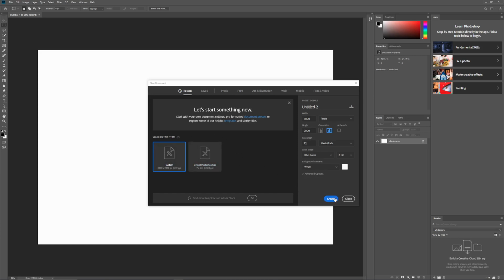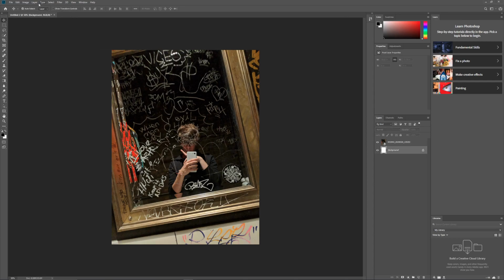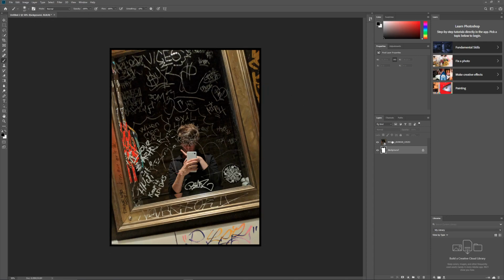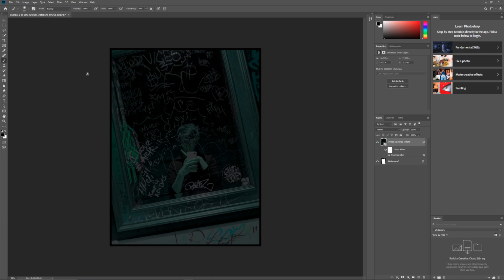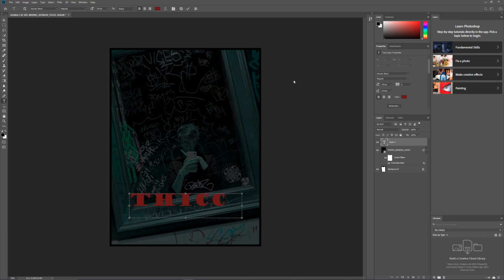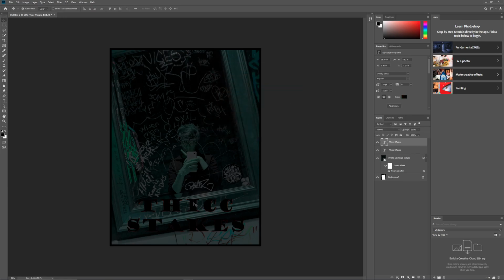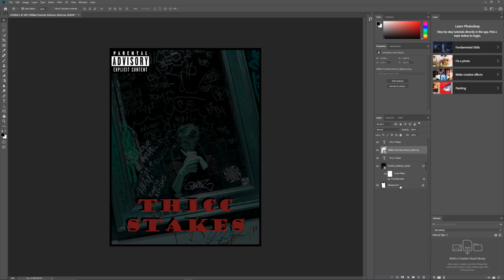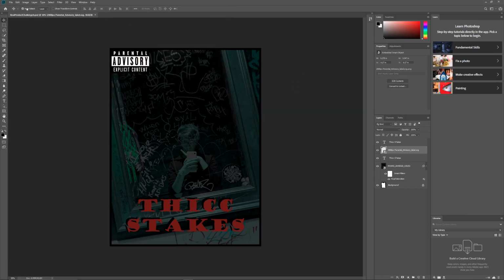Photoshop Challenge 2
If I went to fast or skipped a step please feel free to let me know.
I would be happy to answer any questions etc